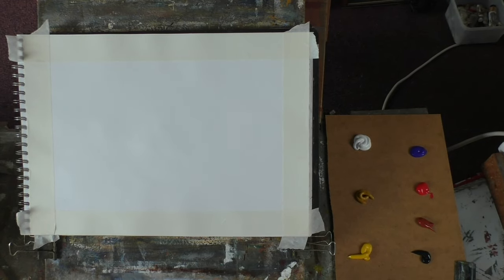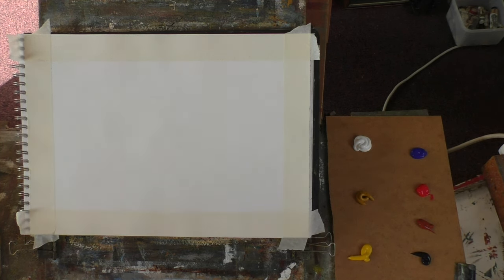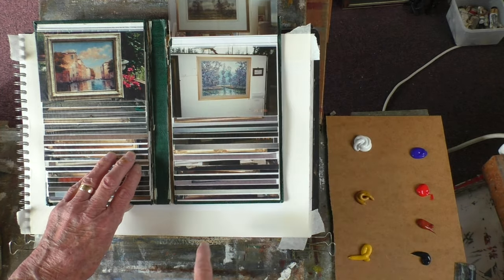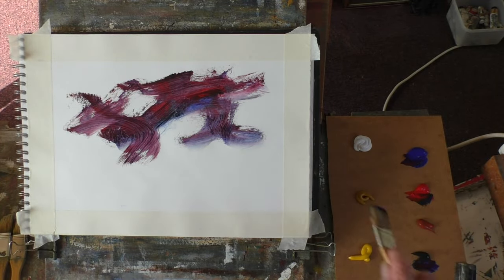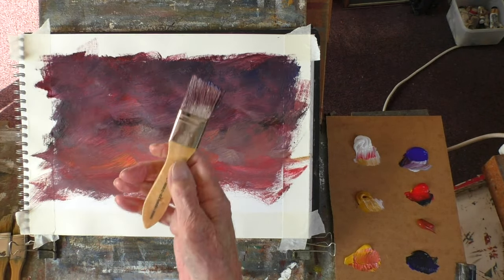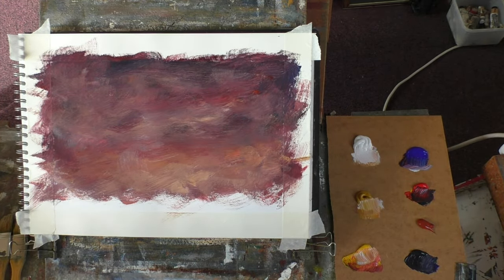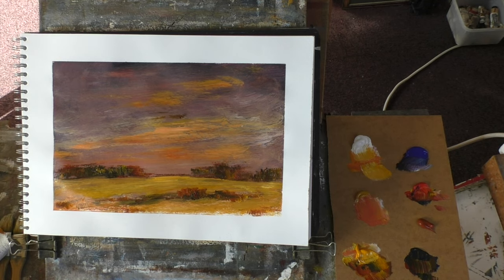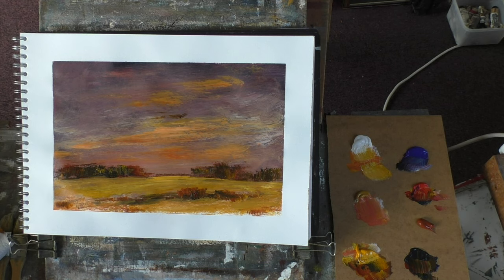"Sunlit moor" Acrylic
painted on 160gms  cartridge paper